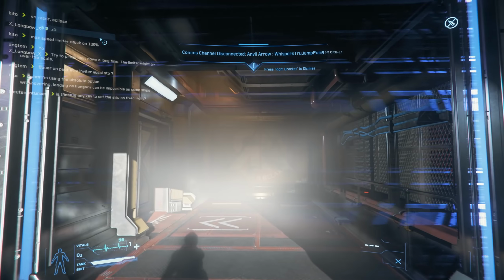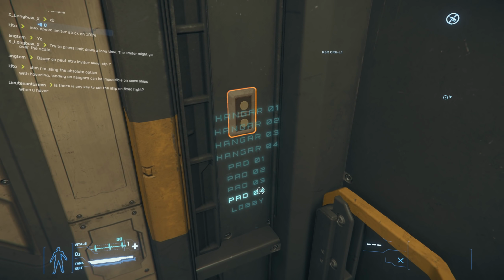Star Citizen PTU 3.6 Wave One Gigantic Space Station!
Star Citizen PTU 3.6 Wave One, I explore the outside of one of the new Space Station!

Music From Star Citizen By Pedro Camacho check out